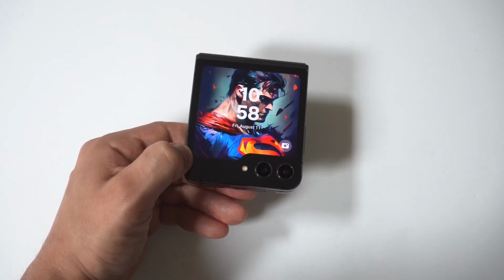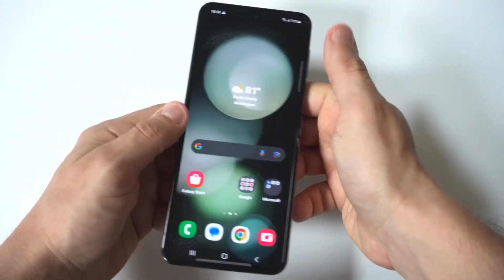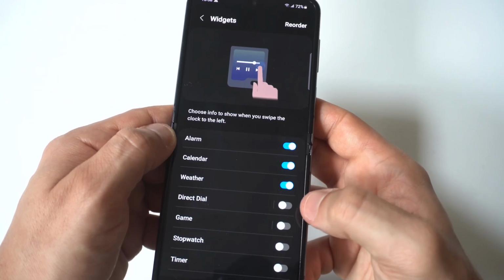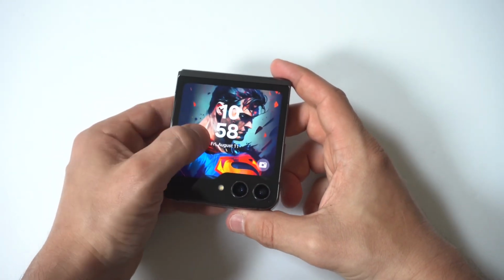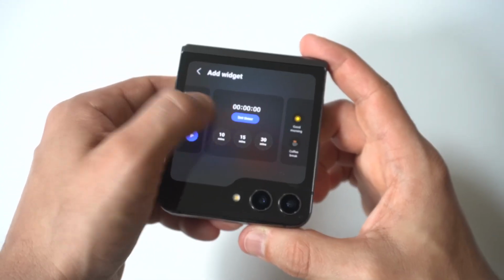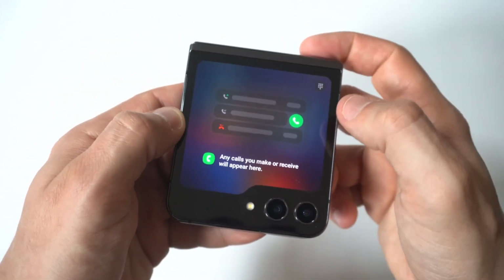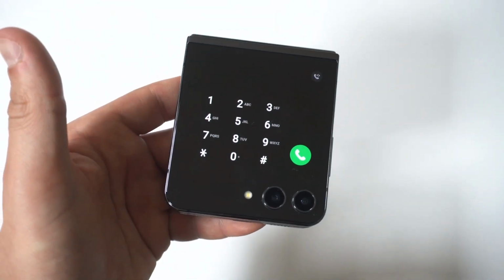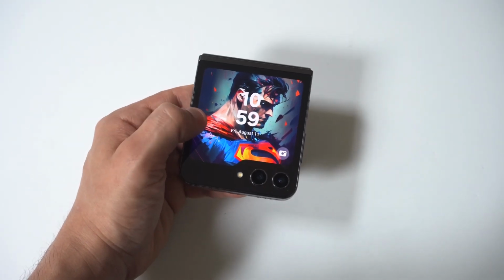How To Make Phone Calls On Galaxy Z Flip 5 Cover Screen